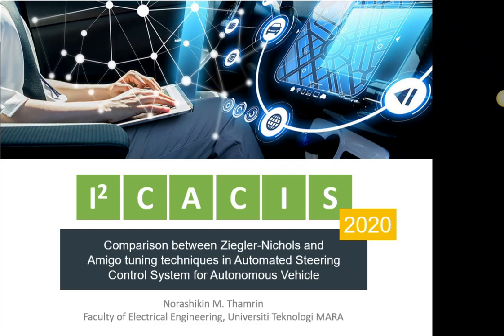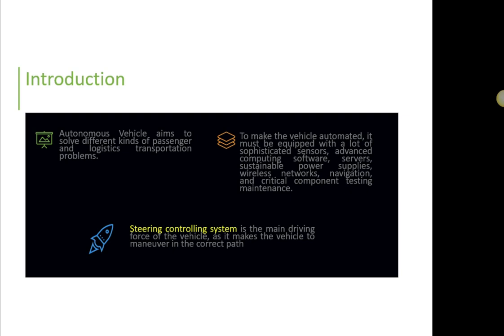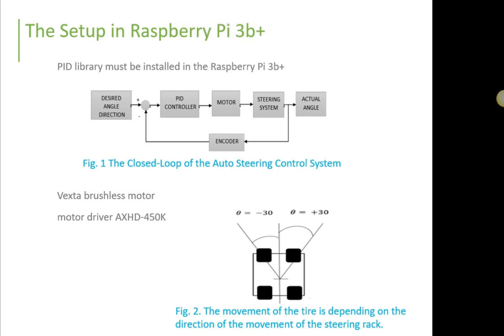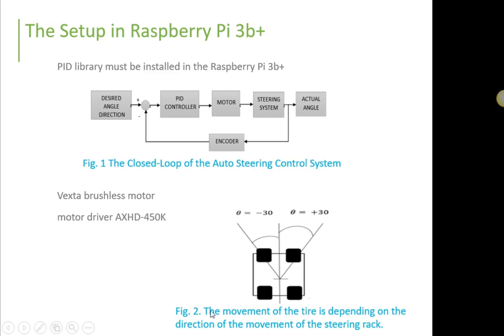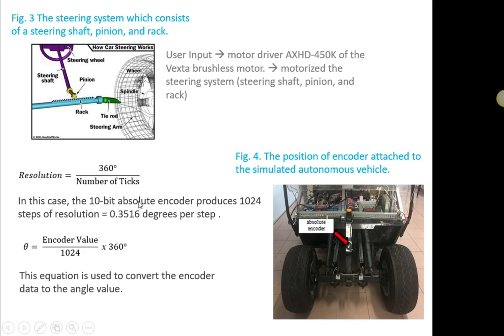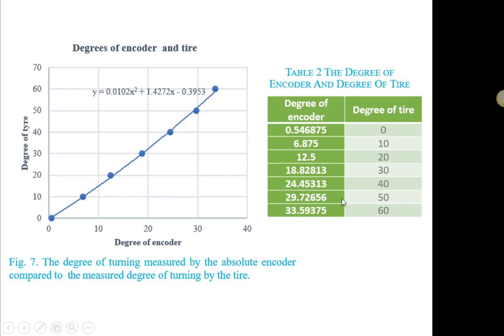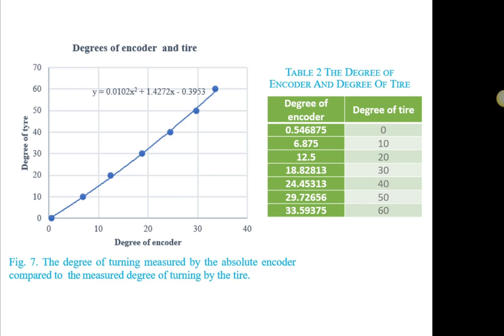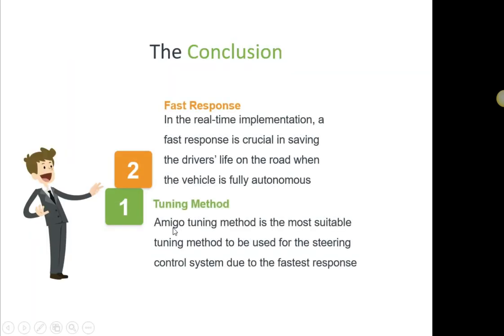Ziegler-Nichols and Amigo tuning techniques in Automated Steering Control System.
This video describes the performance comparison between Ziegler-Nichols and Amigo tuning method for the automated steering system in Autonomous Vehicle.